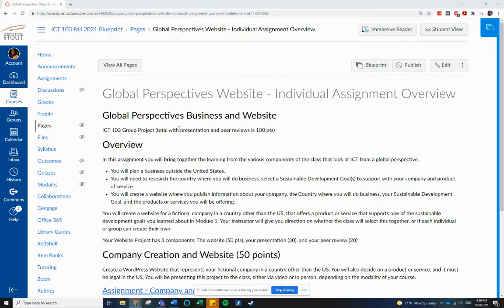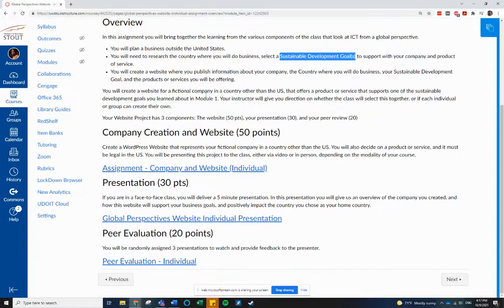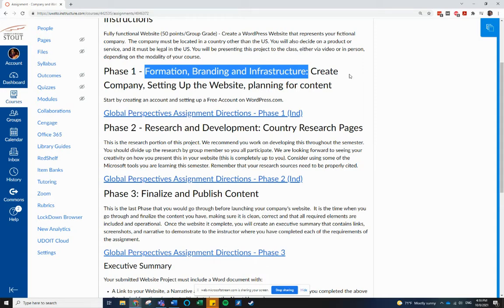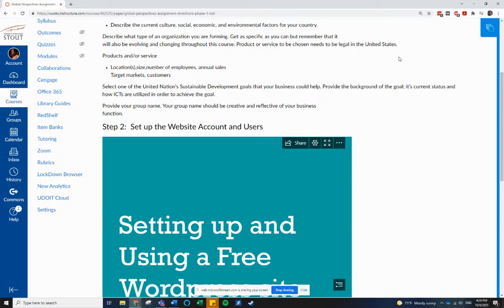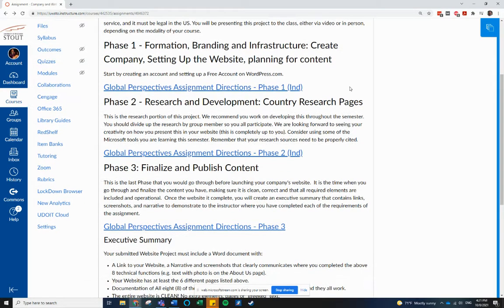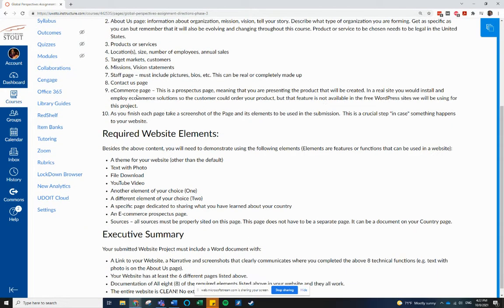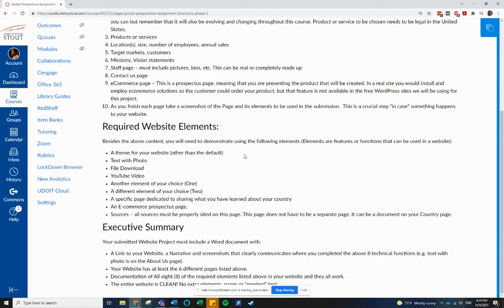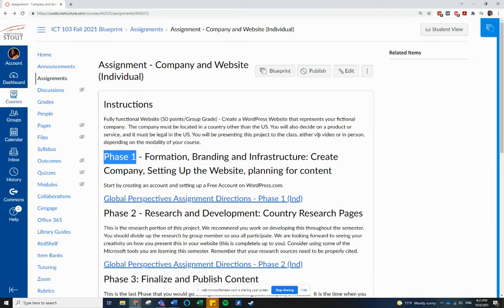ICT 103 Walkthrough Global Perspective Individual Semester Project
Walkthrough of the Global Perspectives project students will create a company in a country outside the US.  You will research the Country and Sustainable Development goals and integrate that information into your projects.  Websites are created on Wordpress.com using the free hosting account.